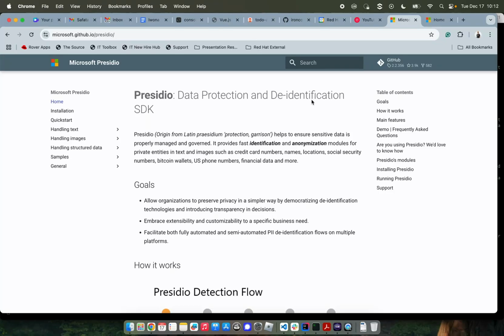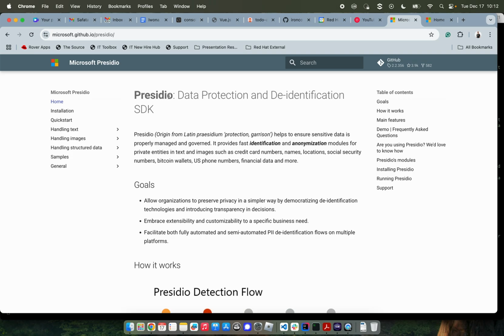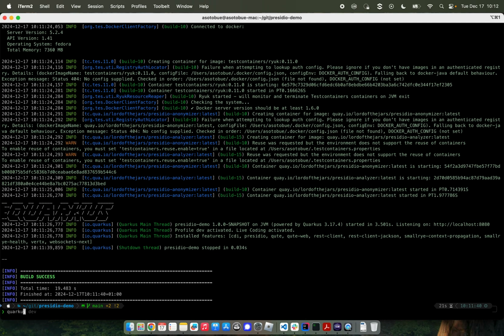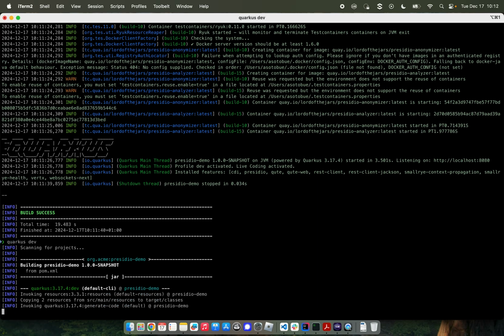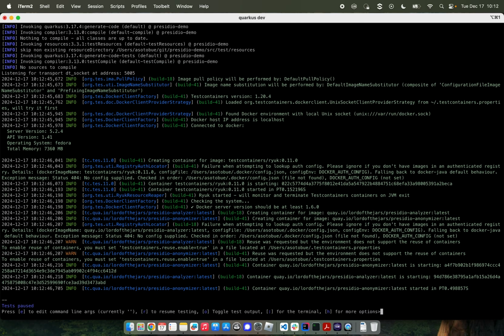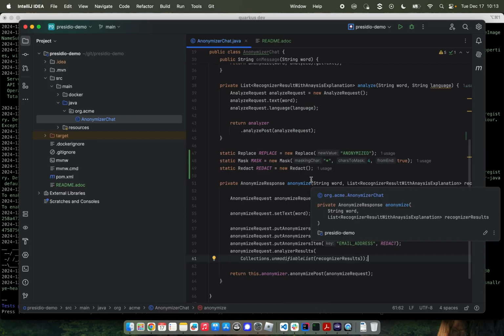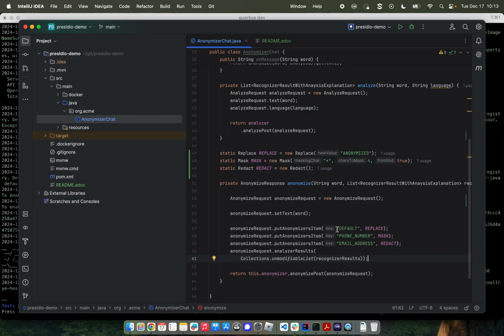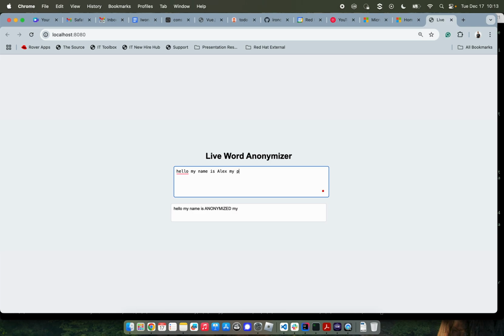Presidio Quarkus Extension demo